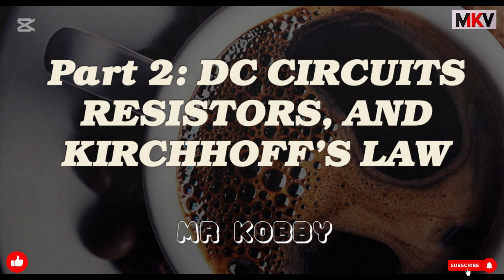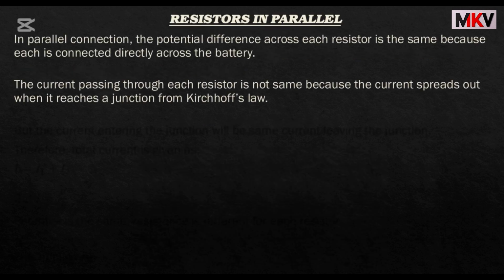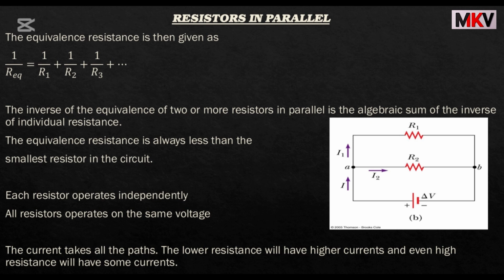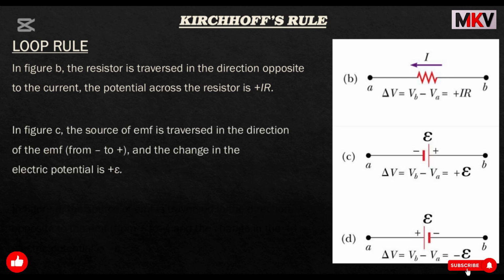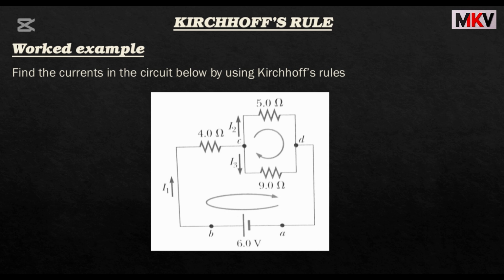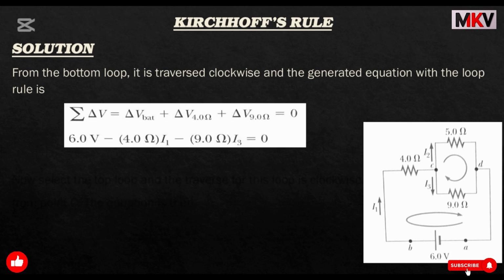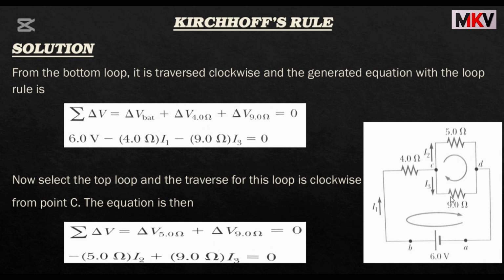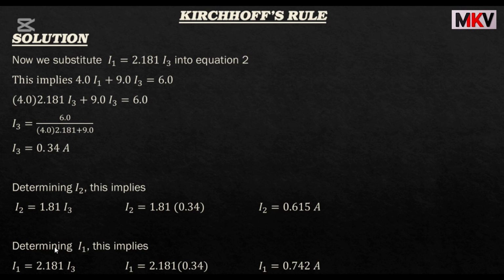DC circuit, resistors and Kirchhoff's rule pt 2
Resistors connections in a DC circuit and how Kirchhoff's law is applied to circuits with junctions to determine the current passing through every element in the circuit